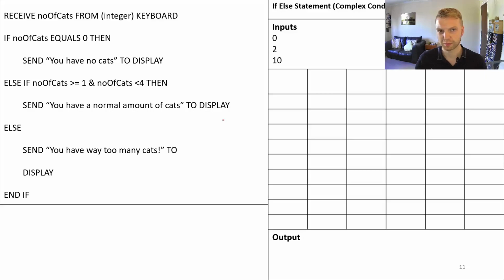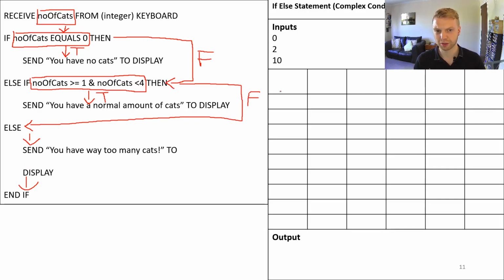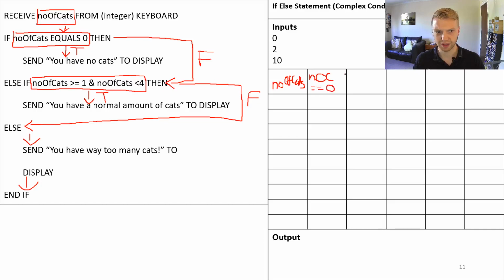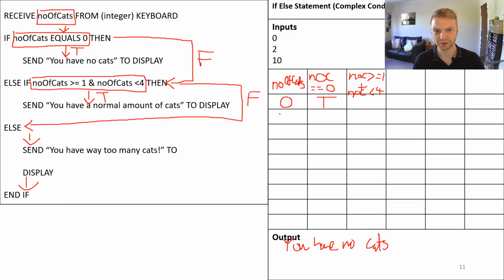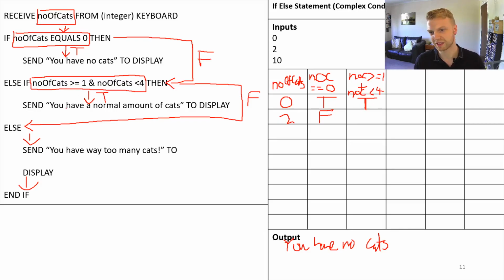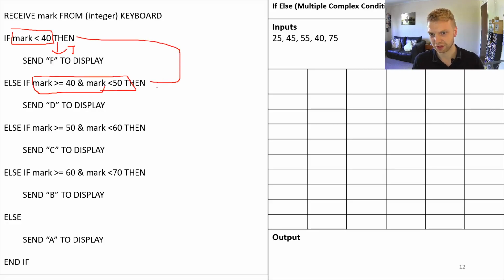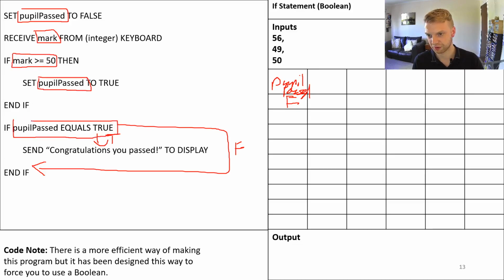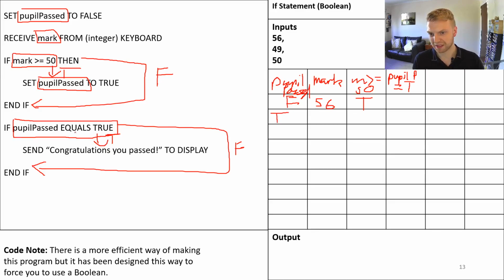python tracs pages 11-12 complex conditions and booleans national 5 computing